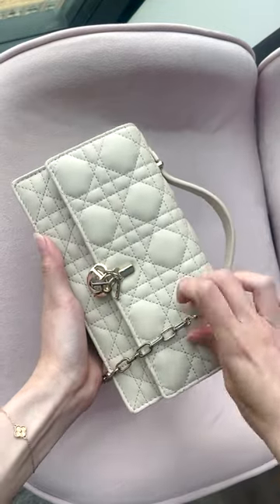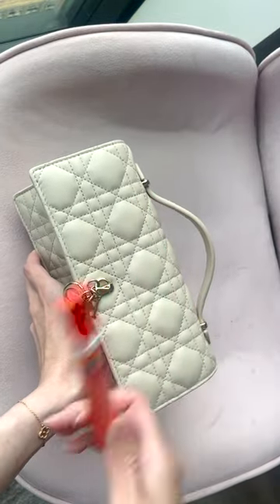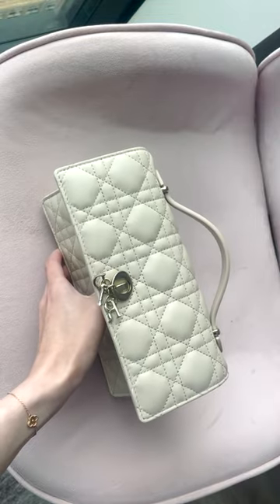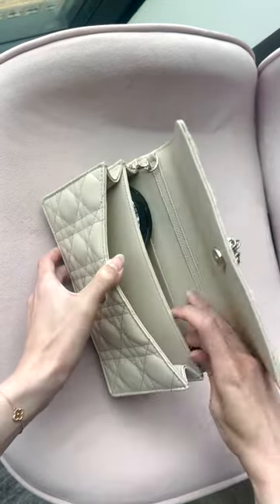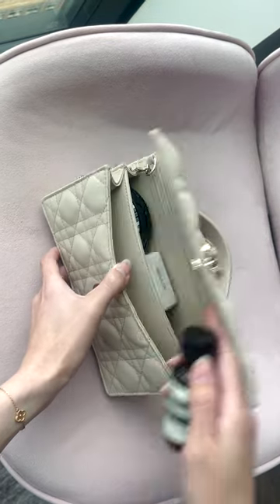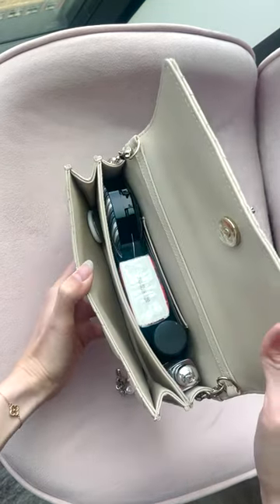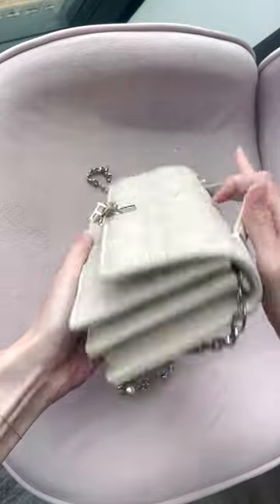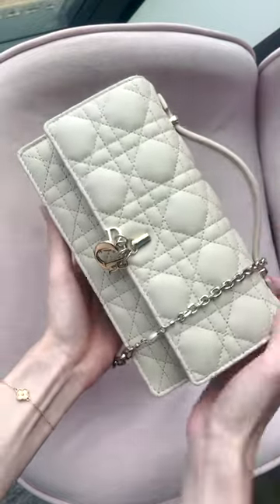What fits in my miss dior mini bag?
Fill up my miss dior mini bag in the beige caramel color with all my favorite essentials!